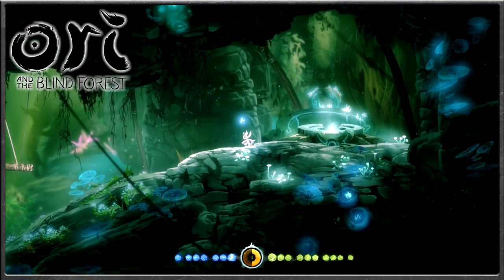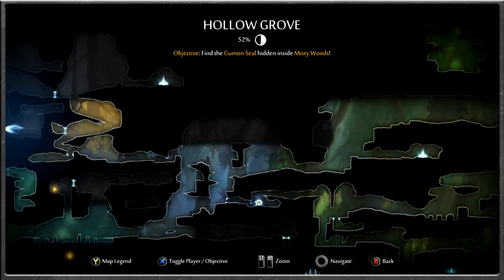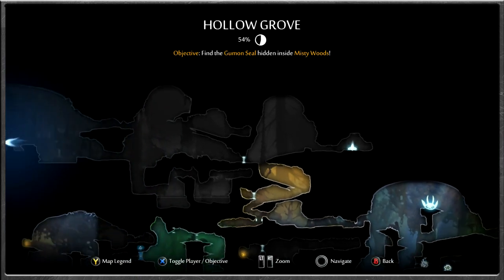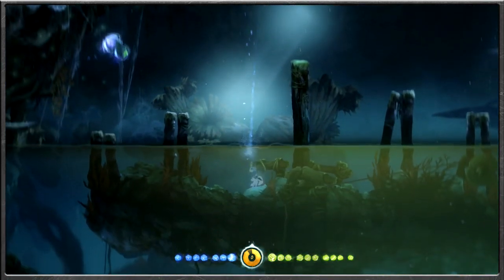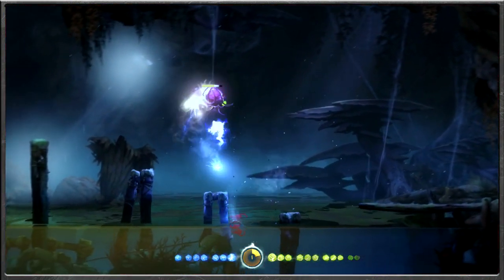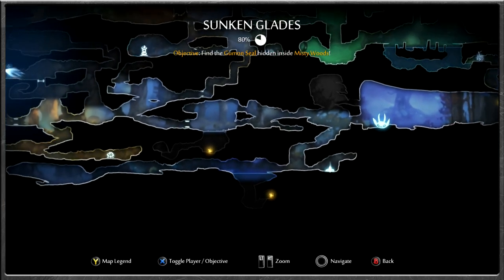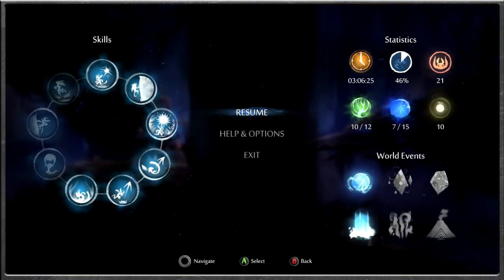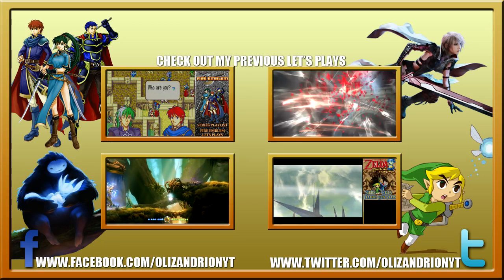Ori & The Blind Forest - Orb's Galore, Search For Secrets Continues - Episode 10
With 5 levels gained last episode we look to earn 5 more! With so many routes now able to be opened in previously explored areas we continue to roam the map in a bid to 100%
Life and Ability Orbs galore lay in wait as Kuro stalks the map...